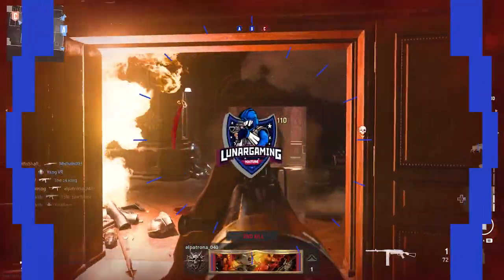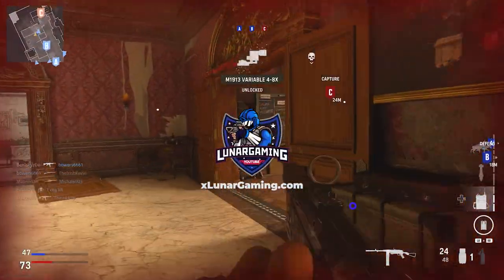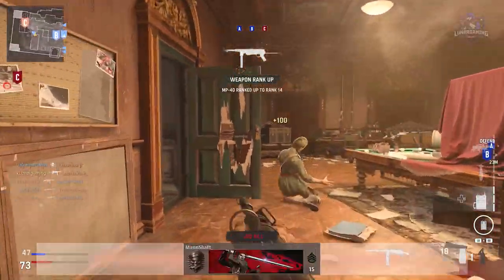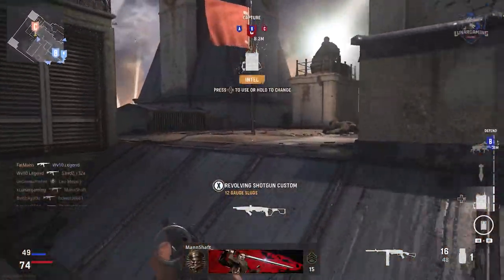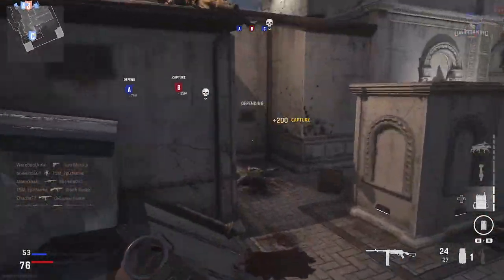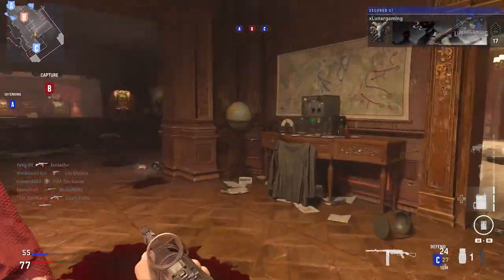17 MISSING Details in Call of Duty Vanguard (COD)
Here are some of the missing details in the new vanguard beta!  I know that some of these could be in the full game but, I wouldn't' count on it.  Feel free to suggest other missing details in game that you have seen or details you think Sledgehammer got right.